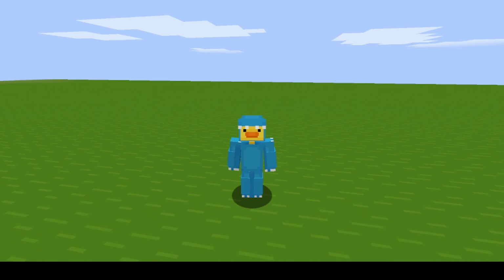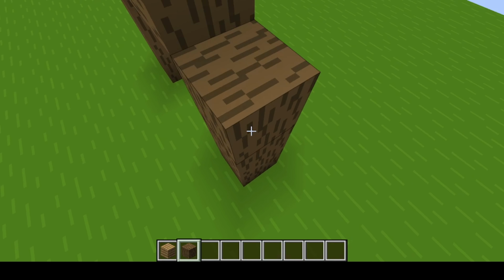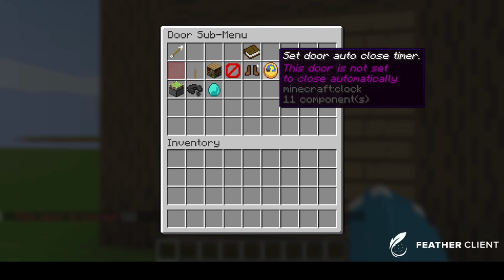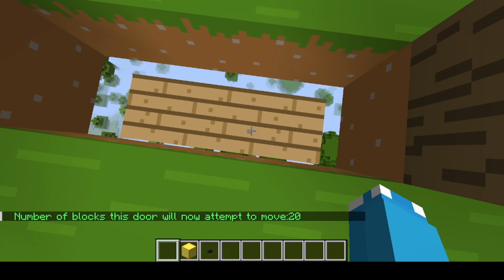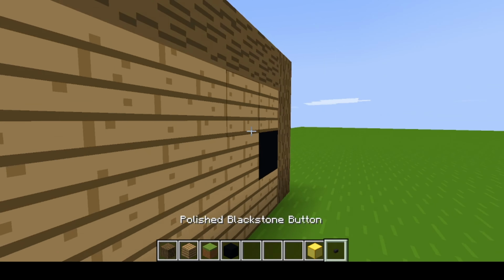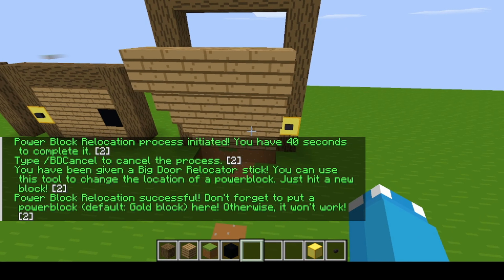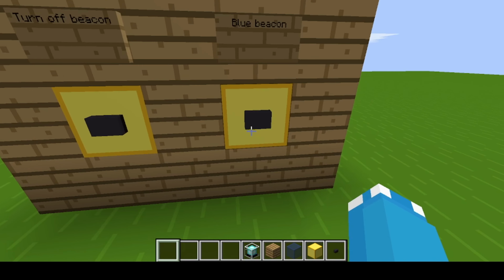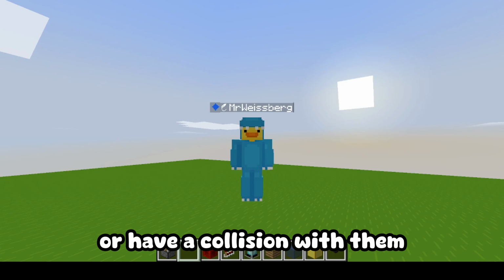How to use the big doors plugin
In this video, we'll dive into the amazing Minecraft plugin, Big Doors! If you've ever wanted to create animated doors, then on a paper spigot, etc., then this is the plugin for you.